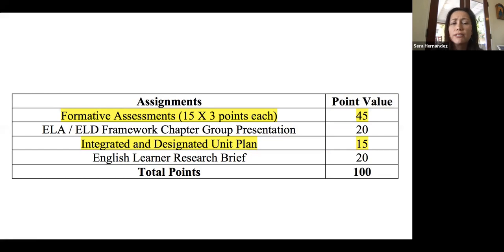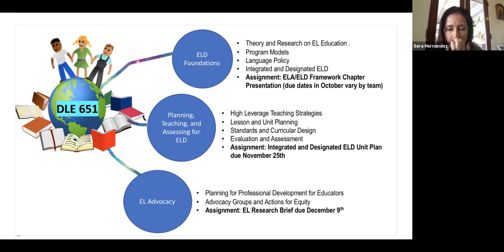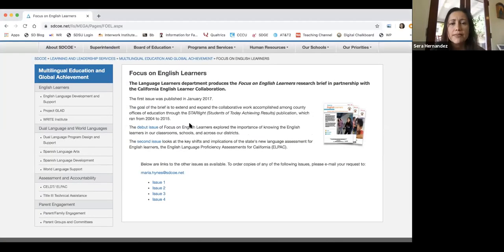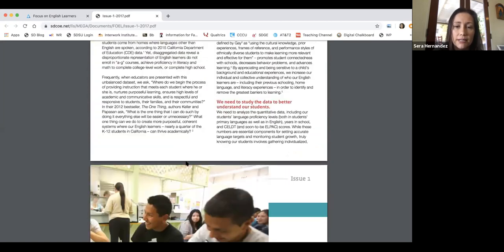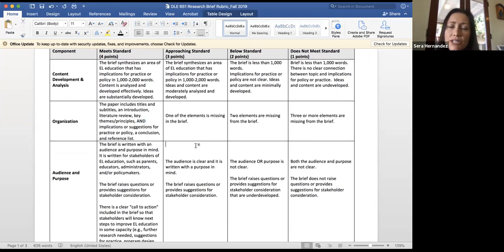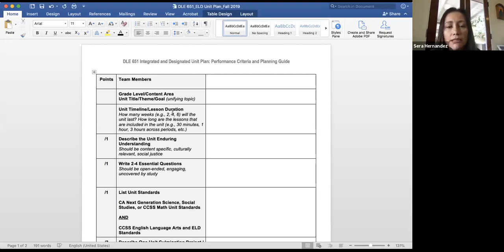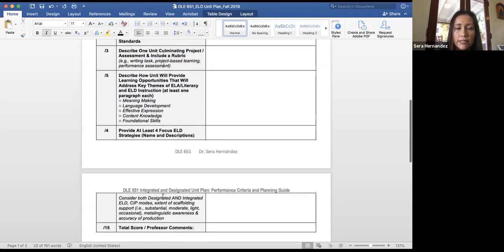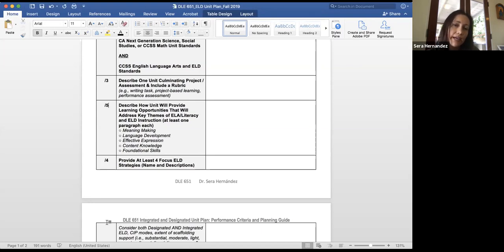DLE 651 Updates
November Check in